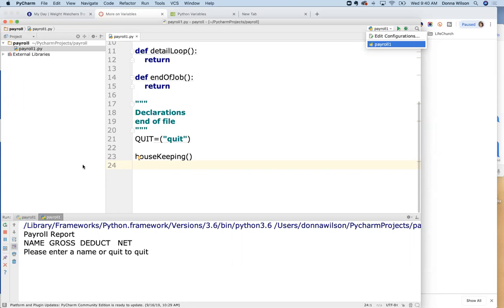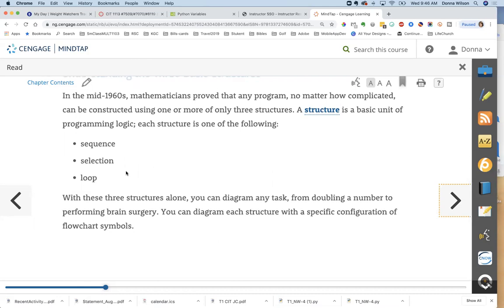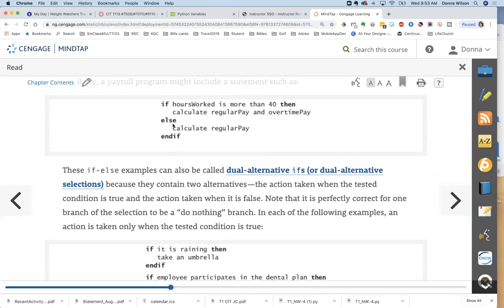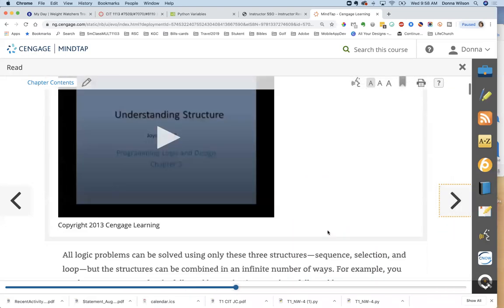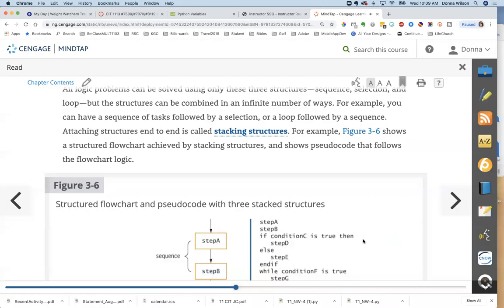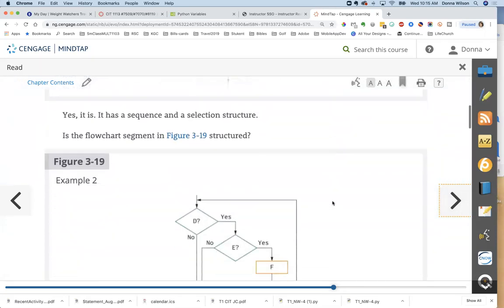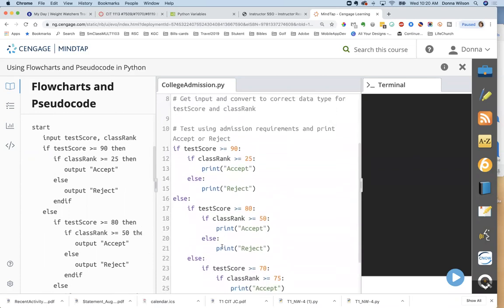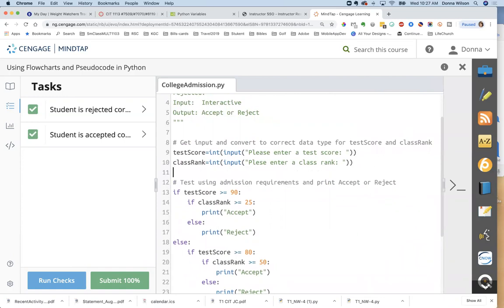FA19 930 Week5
Wednesday Lecture---Monday did not record